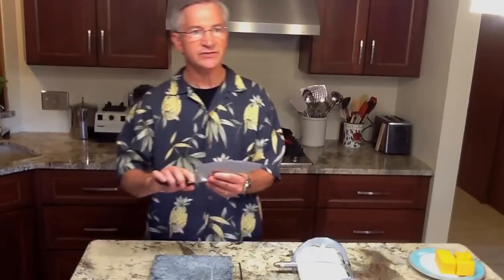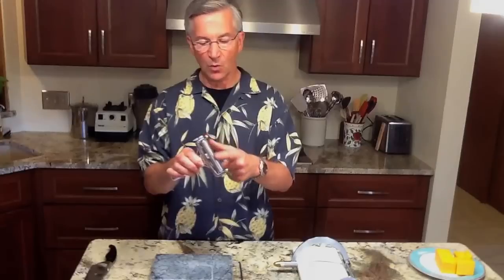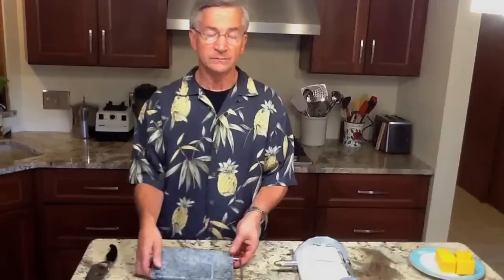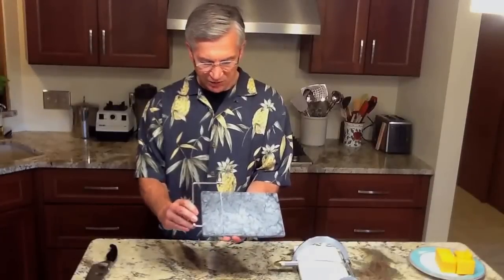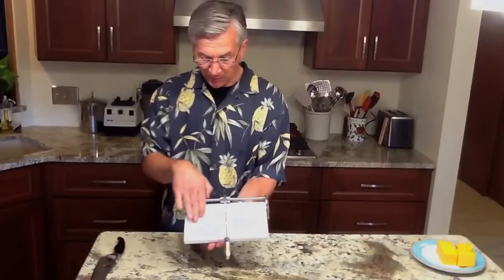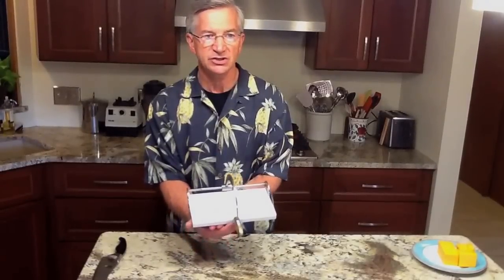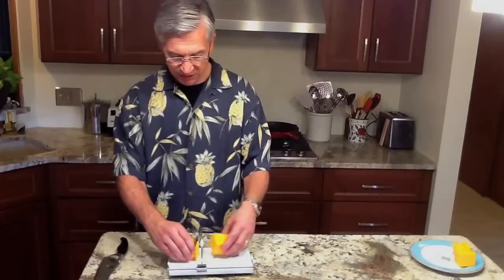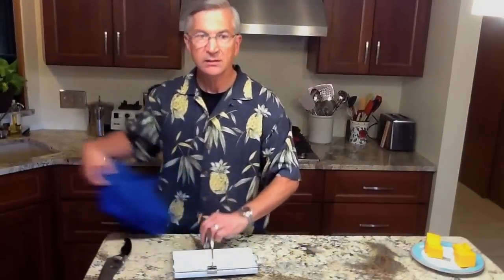The Best Cheese Cutter in the Galaxy The CheeseHarp™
This video illustrates the patented CheeseHarp™ and its ease of use.  This is the ultimate cheese cutting tool for food  and cheese enthusiasts. With its attractive,  modern, design that fits any decor,  it's a great solution for those that need a truly unique gift for a wedding or the person that is so hard to buy for.  The CheeseHarp™ offers the first truly practical solution for  cutting cheese easily and is sure to be a conversation piece at your next party.